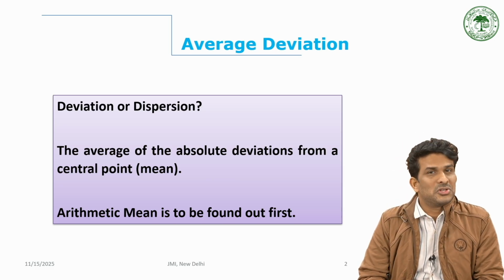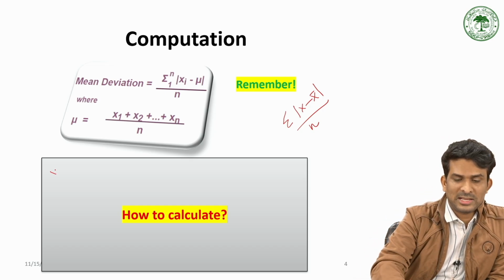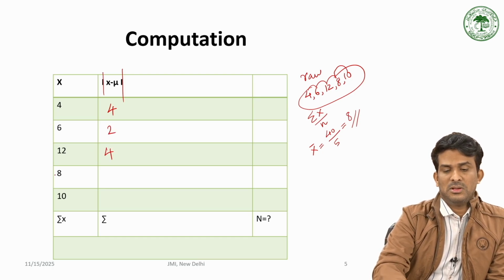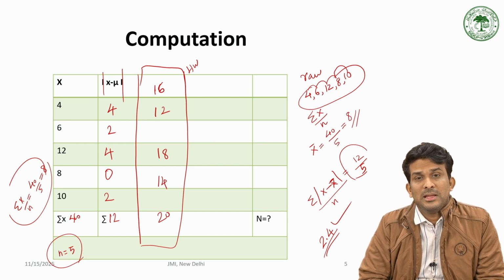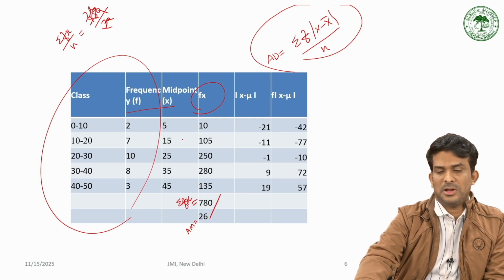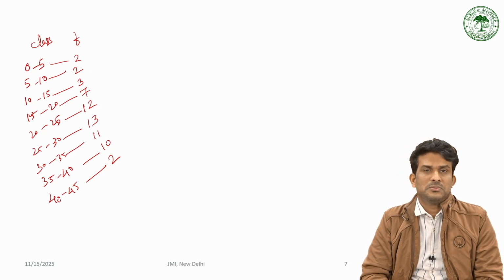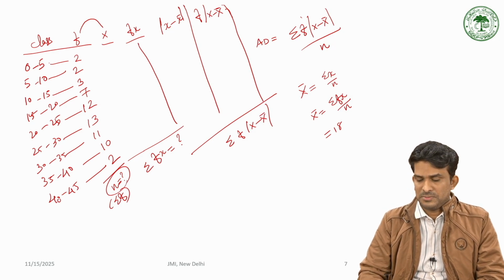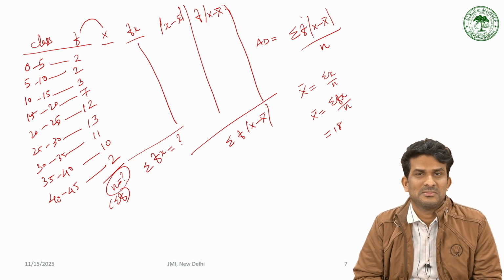Lecture 26 - Hands-on Practices on Computations of Average Deviation